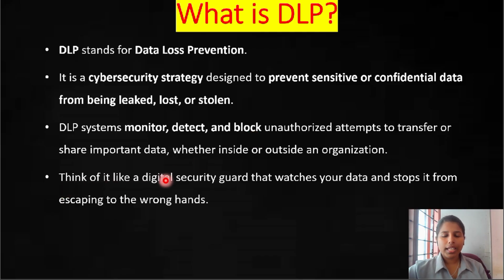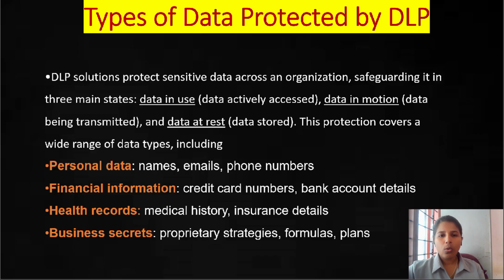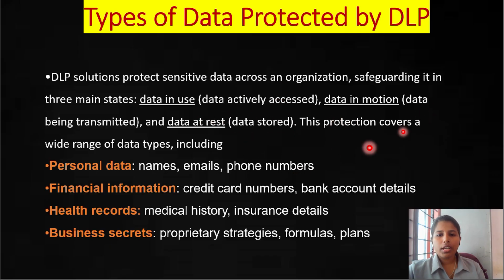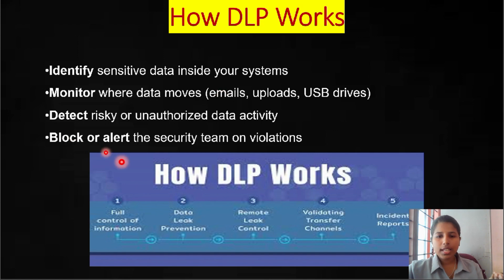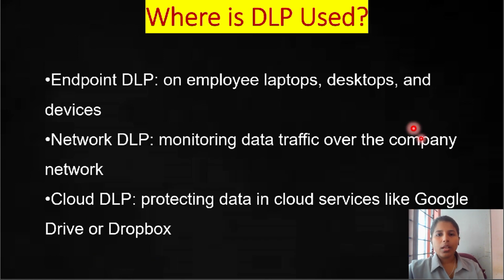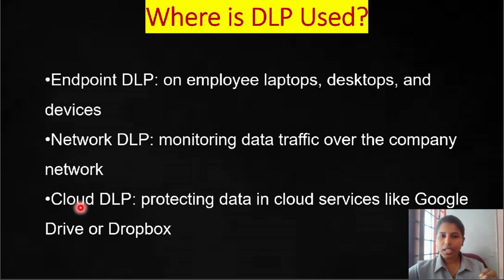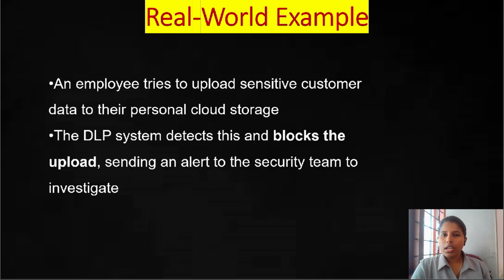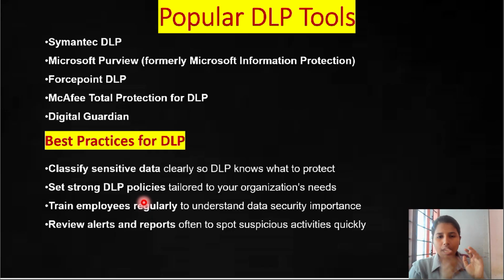What is DLP in Cybersecurity? | Beginner's Guide to Data Loss Prevention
Are you new to cybersecurity and wondering what DLP is all about? In this video, we’ll break down Data Loss Prevention (DLP) in a simple and beginner-friendly way. Learn why DLP is important, how it works, where it’s used, real-world examples, best practices, and top tools used in the industry.

🔐 What you'll learn:

What is DLP and why it's needed

Types of data DLP protects

How DLP works step-by-step

Where DLP is used (endpoint, network, cloud)

Real-world example of a DLP in action

Popular DLP tools

Best practices to protect sensitive data

If you're a beginner looking to build a strong foundation in cybersecurity, this video is for you!